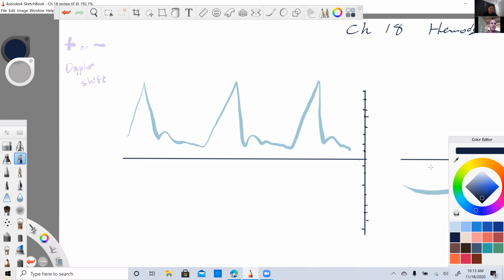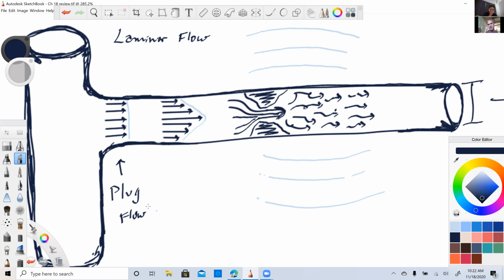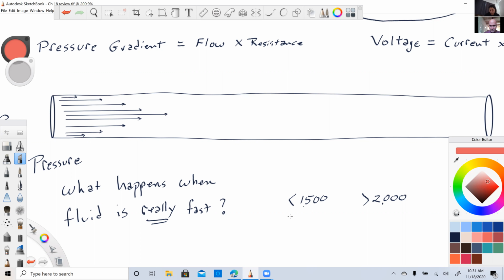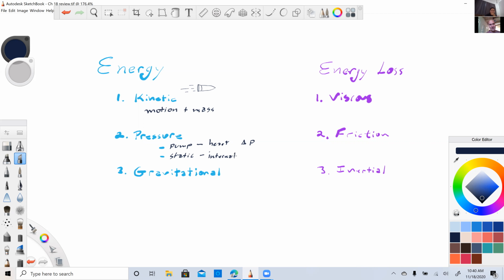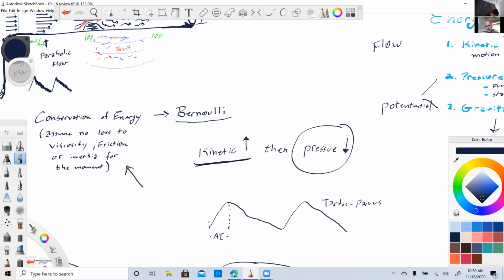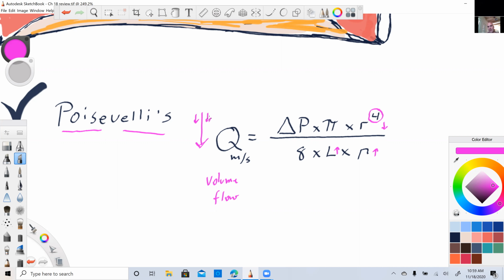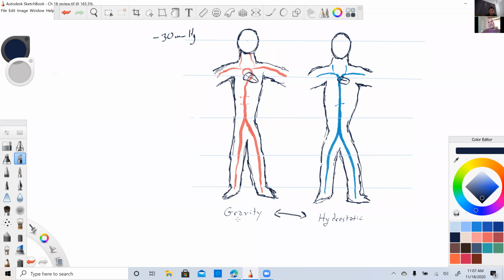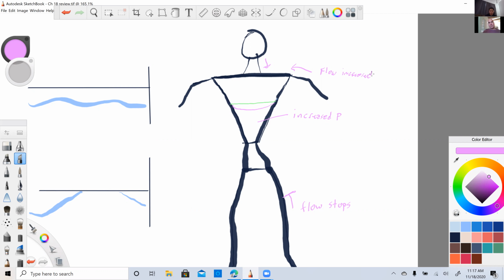Hemodynamics review 11/18